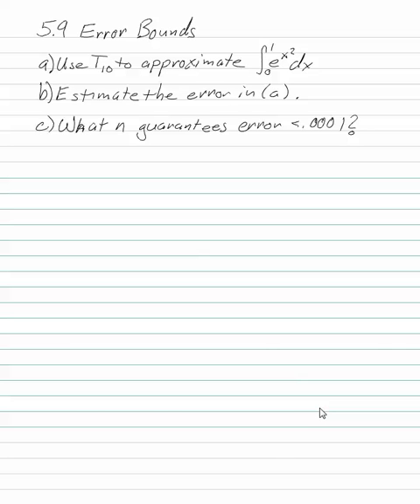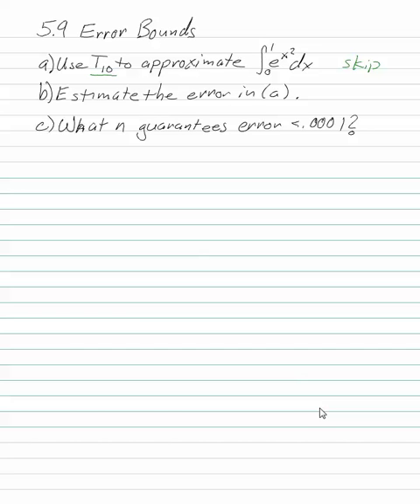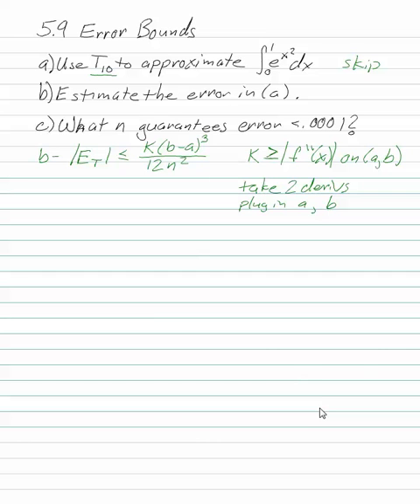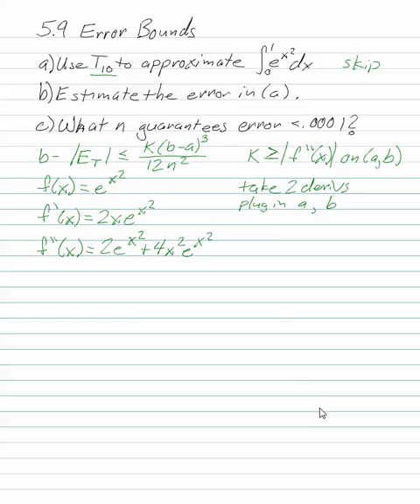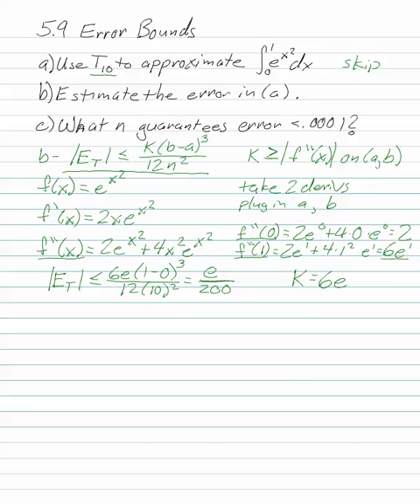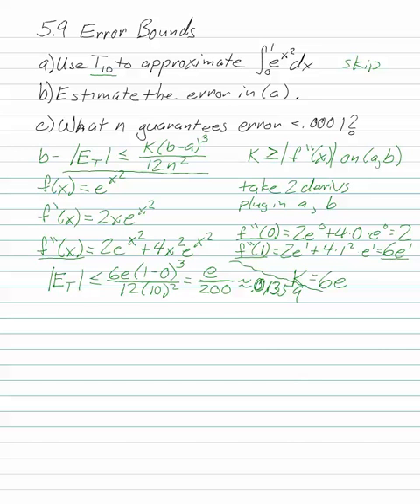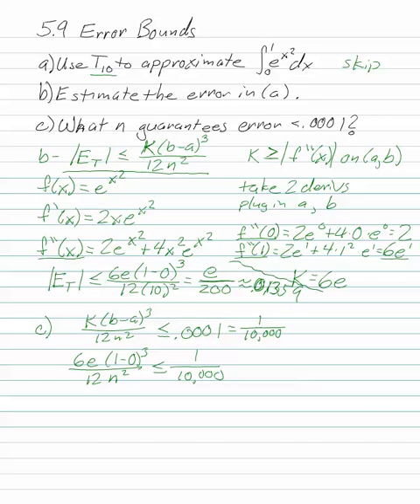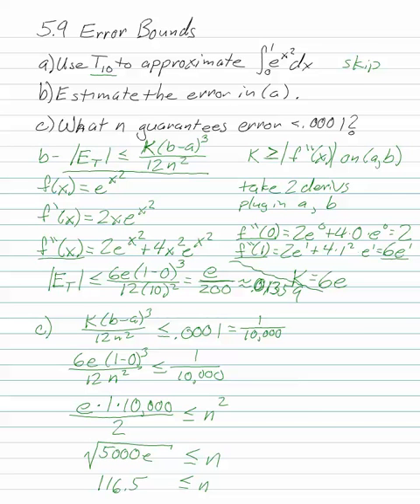5.9 Error Bounds on Approximate Integration (livescribe)